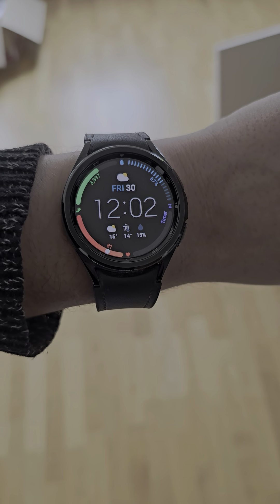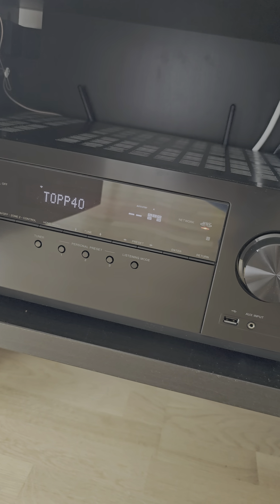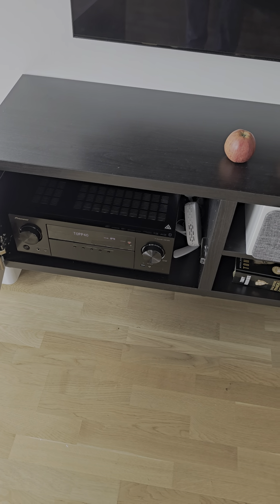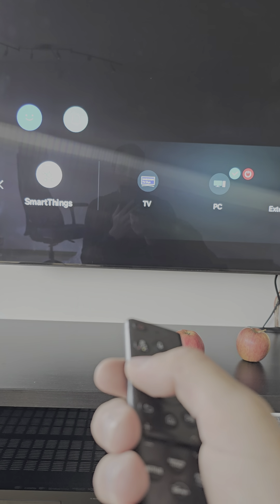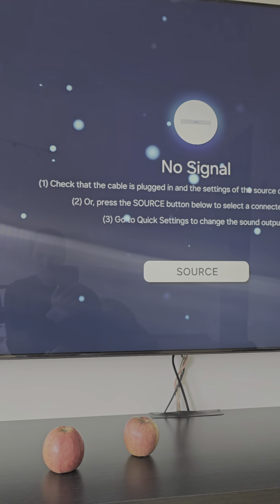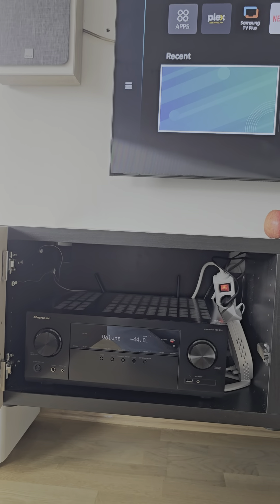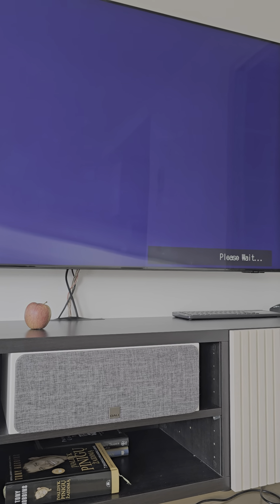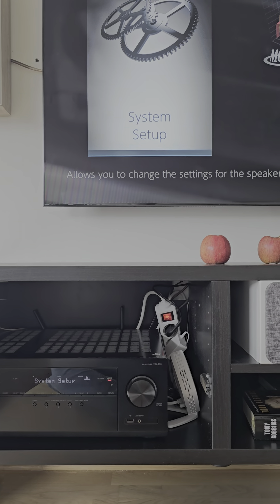Problem With AV receiver Pioneer VSX-935